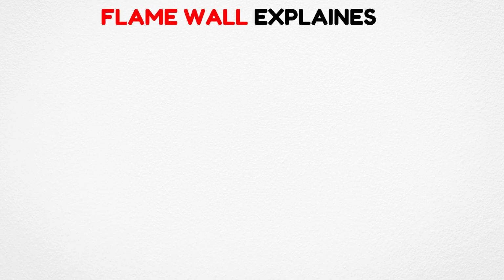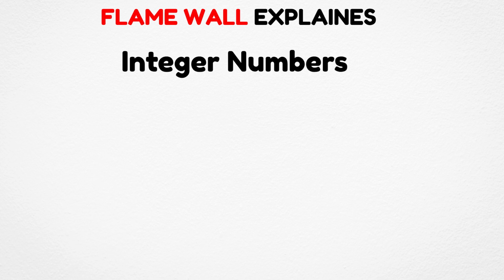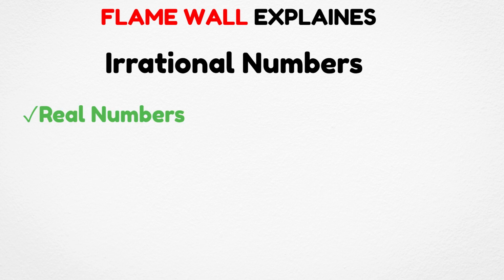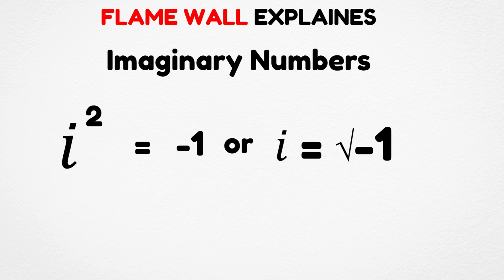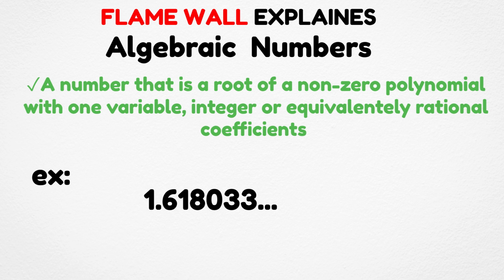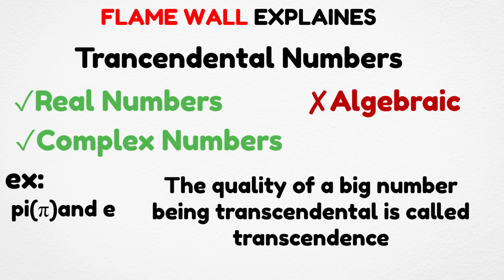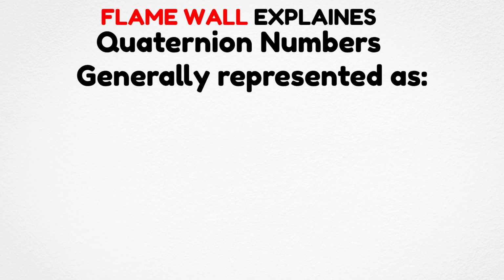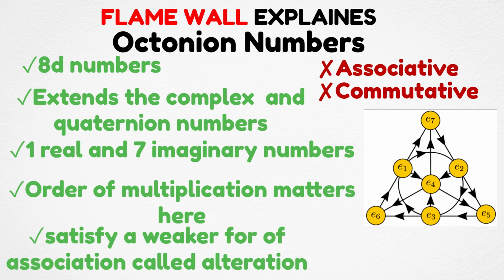Every type of number explained | FLAME WALL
Making hard topics easy for u.
This channel was my inspiration for making this video

Time stamps:
0:00 Intro
0:31 Natural numbers
0:58 Whole numbers
1:18 Integer numbers
1:39 Rational numbers
2:09 Irrational numbers
2:39 Real numbers
3:02 Imaginary numbers
3:23 Complex numbers
3:57 Algebraic numbers
4:45 Transcendental numbers
5:07 Quaternion numbers
6:18 Octonion numbers
7:05 Outro